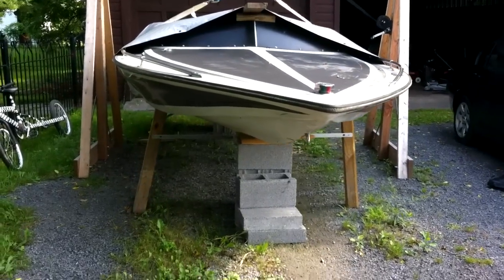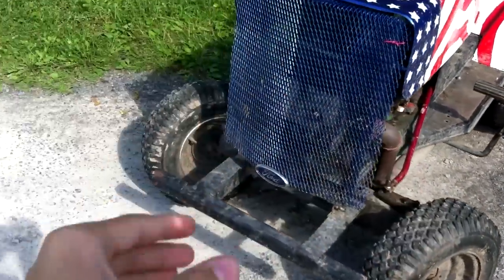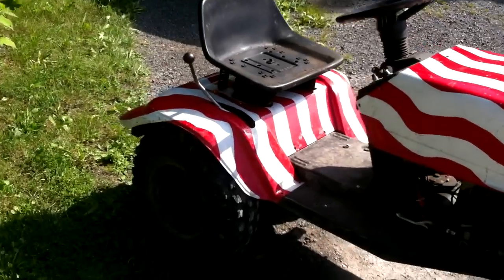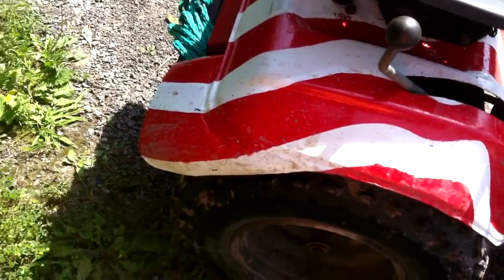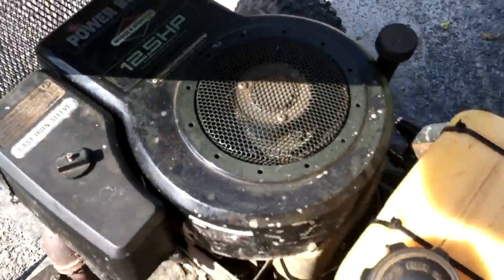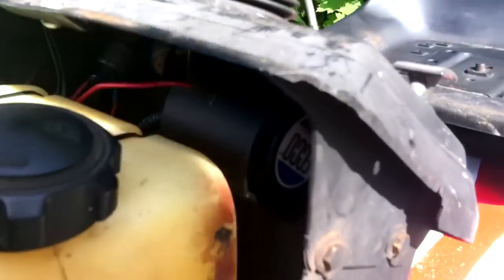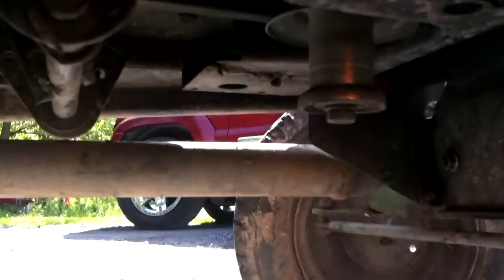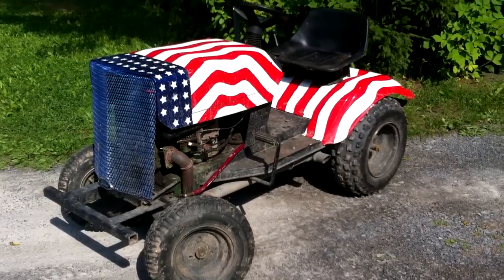Modified MTD Lawn Tractor ( Tread Network with redlinemotorsportts )